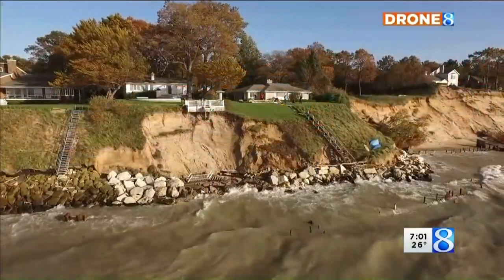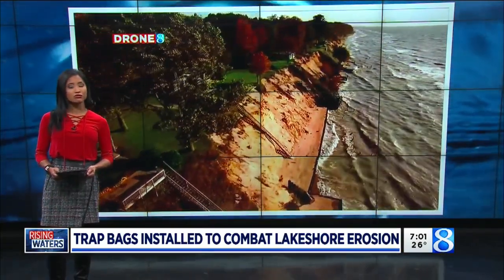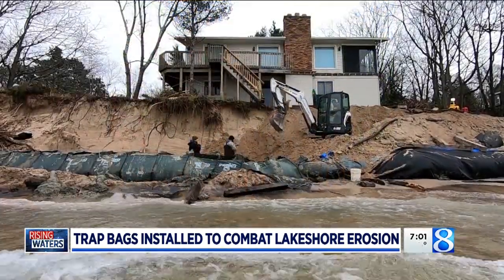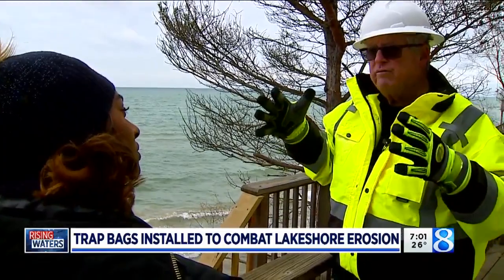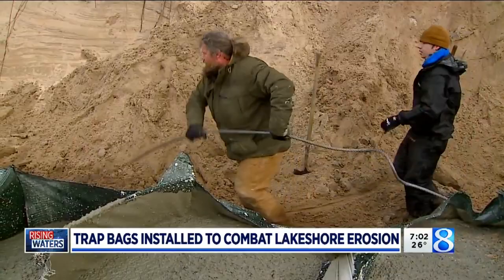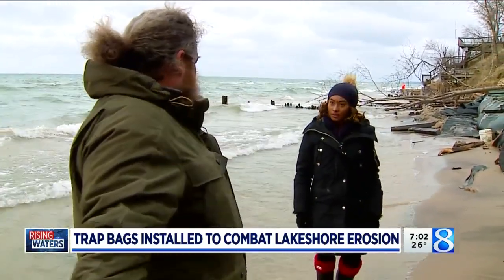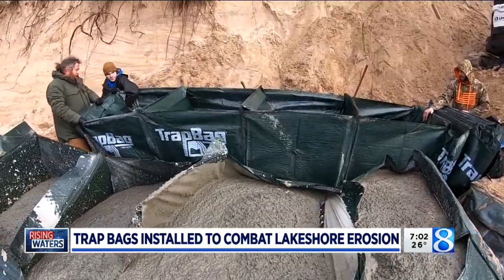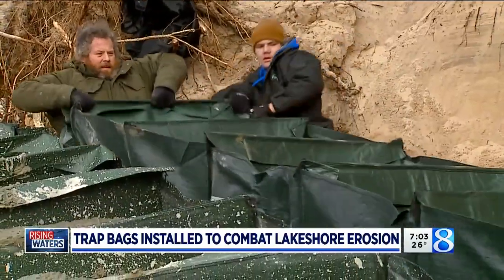TrapBags installed to combat lakeshore erosion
While homeowners have been battling erosion for much of the year, this is the first time TrapBags have been explored on Lake Michigan. (Dec. 17, 2019)